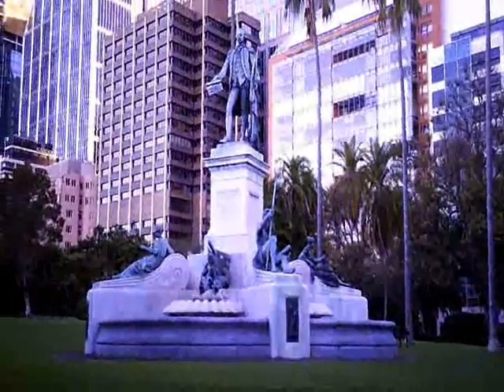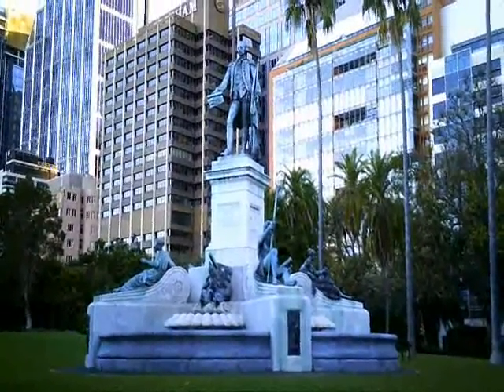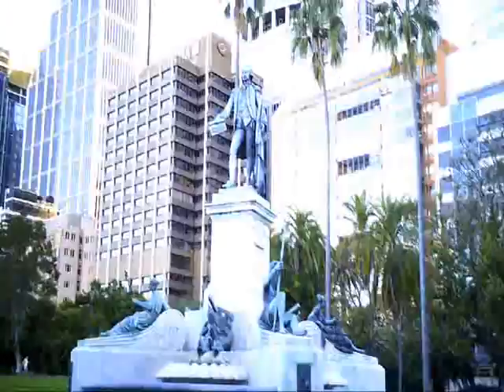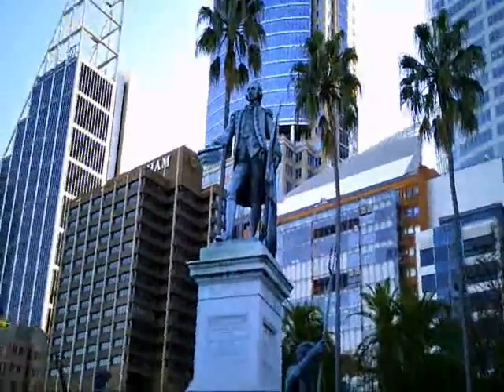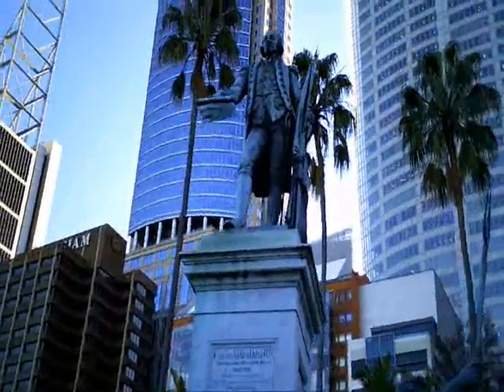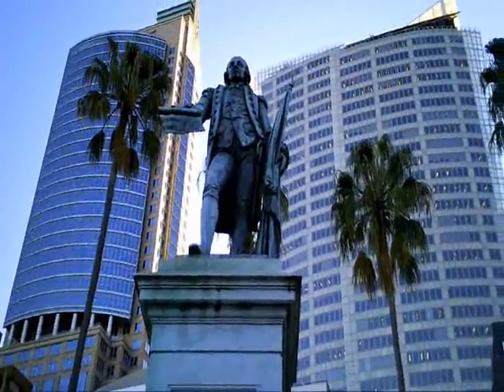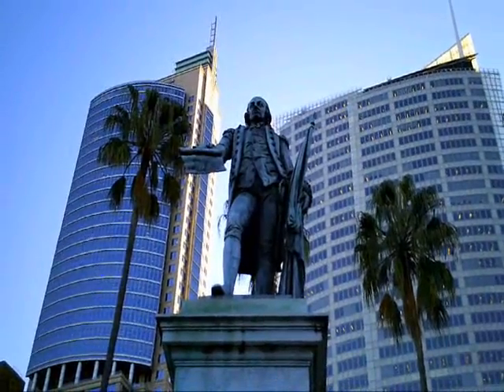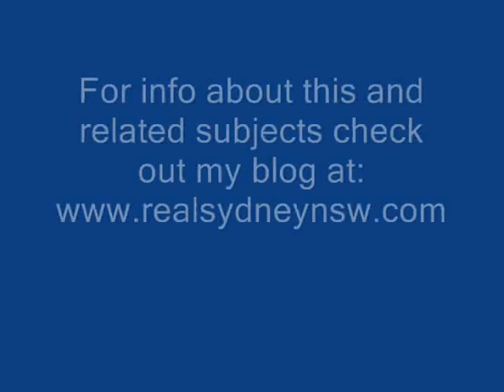Captain Arthur Phillip statue in the Royal Botanic Gardens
This tall and impressive statue atop a fountain was unveiled in 1897. It commemmorates Captain Arthur Phillip, first Governor of New South Wales.